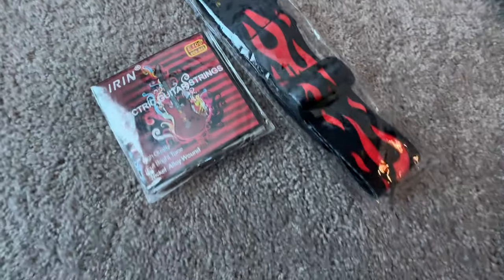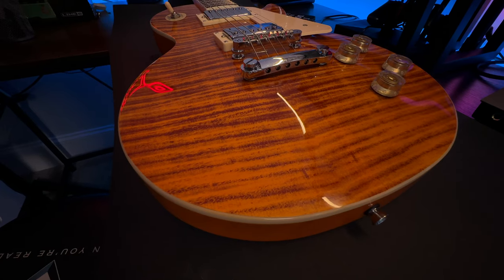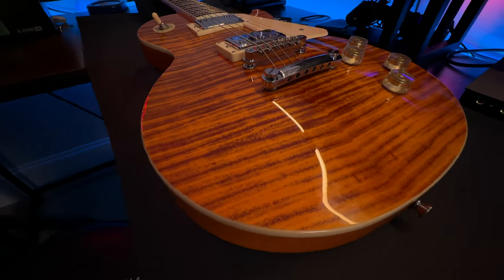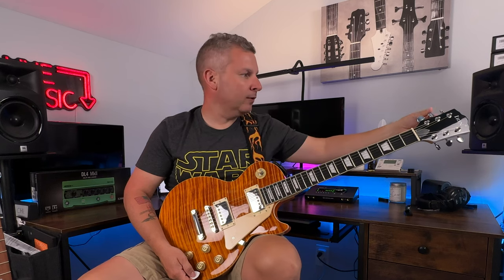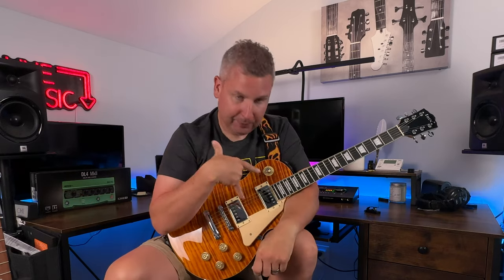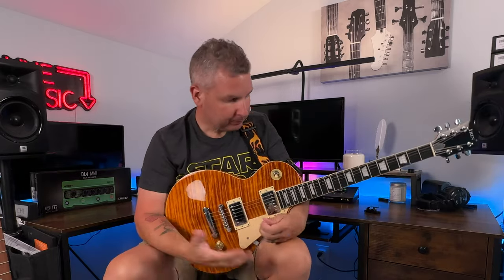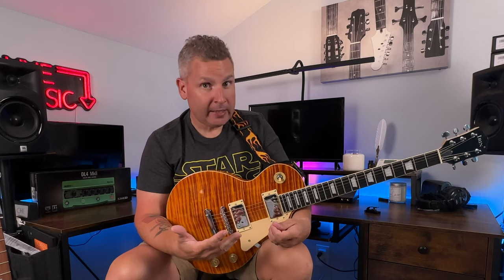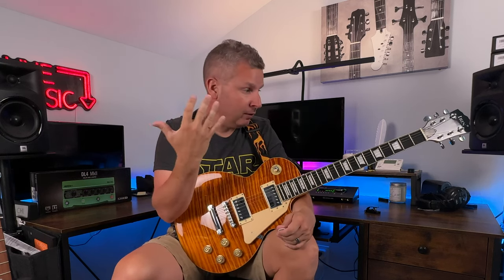A Les Paul For Under 100 Bucks?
🔻We take a look at the IRIN Les Paul, in all its glory. This copy with shipping is just above the $100 mark.
🔻It certainly isn't knock down Gibson's Front Door and saying I'm here. However, you might be surprised how it goes head to toe with the Epiphone. If you haven't seen that video yet I highly recommend that one.

You'd be better off buying this guitar:
✅Fesley 39" LP Electric Guitar Kit, Full Size Solid Body Electric

Links of Interest:
🔹Gear We Use For Filming Videos

⏰TIMESTAMPS⏰
0:00 Irin Les Paul Style Guitar
0:33 Current Status of the Epiphone Les Paul
1:10 Overall Condition and Pricing of This Les Paul
1:59 What Was Included with the Irin?
2:15 Specs of the Guitar
3:00 How Does It Sound?
6:23 Overall Impression Compared to Epiphone
7:10 Conclusion
8:00 Outro(Butchered My Sharona)